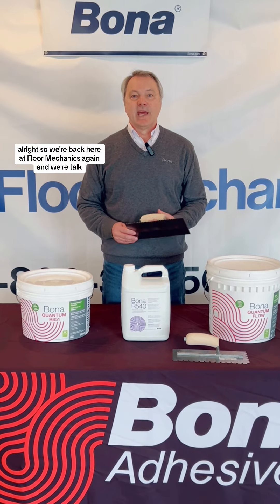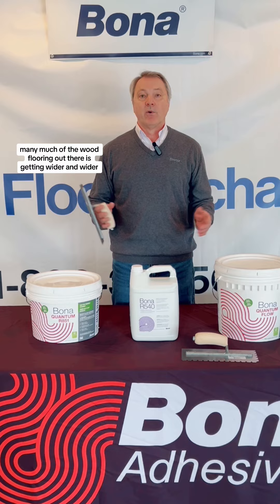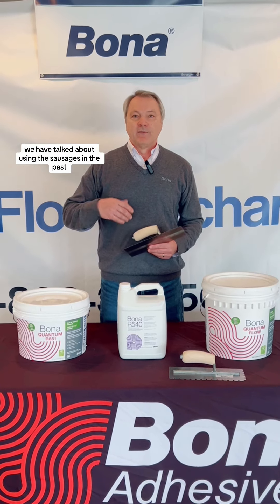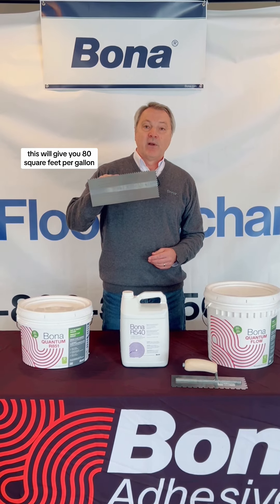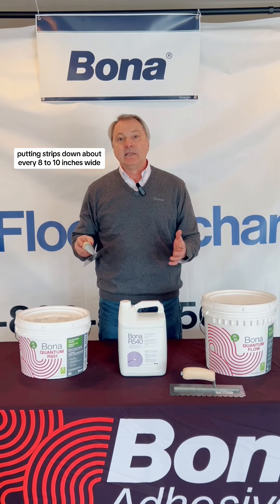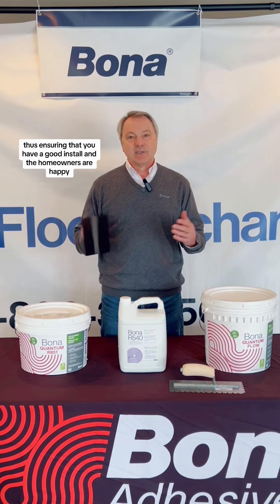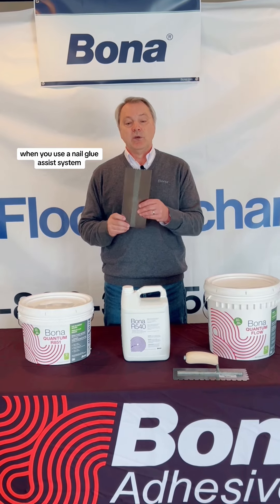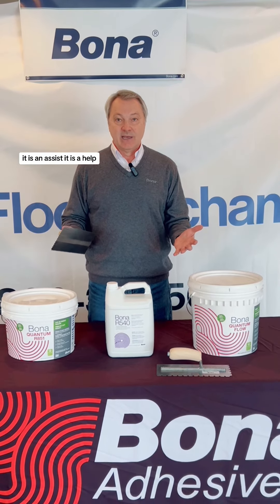How to do Nail Glue Assist without sausage tube adhesives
Do you do nail glue assist when you install?

Mark from Bona has some great tips about how to prevent squeaky floors, ensuring that your customers are happy!